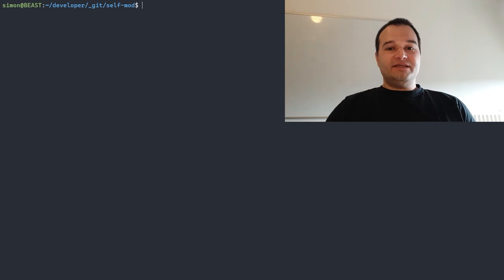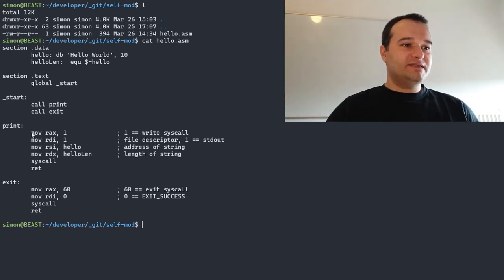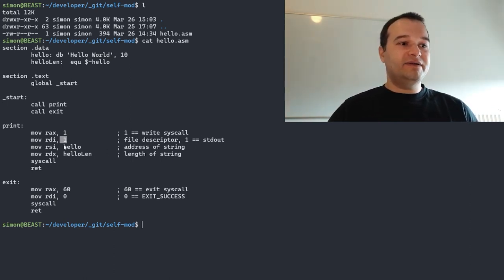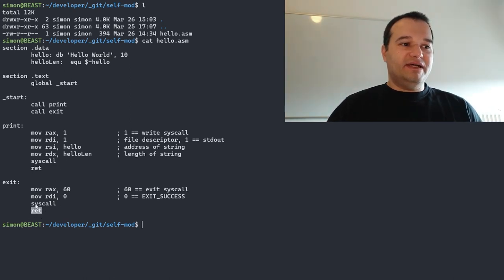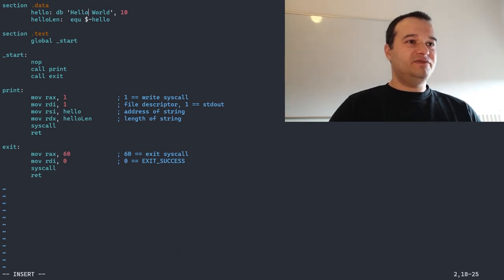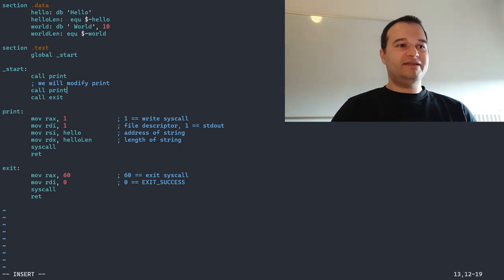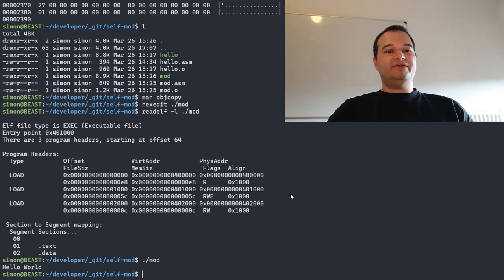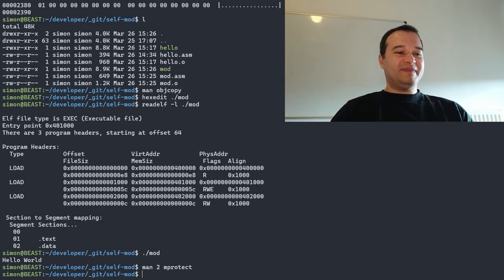Self-Modifying Code in Assembly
Let's explore self-modifying codes in assembly on Linux.

0:00 Von Neumann Architecture
01:10 Hello World in NASM
04:50 Self-Modifying Code
13:00 Change ELF Segments by Hand
19:30 GDB, Effect on CPU

man 2 mprotect